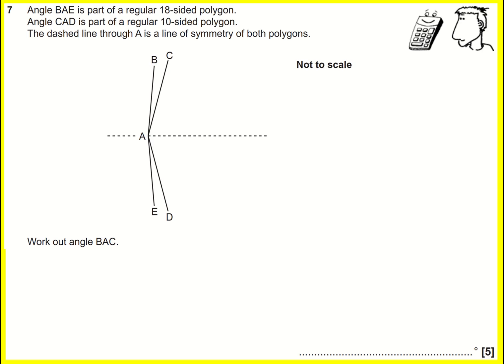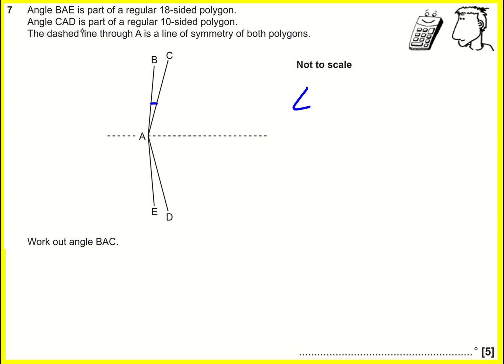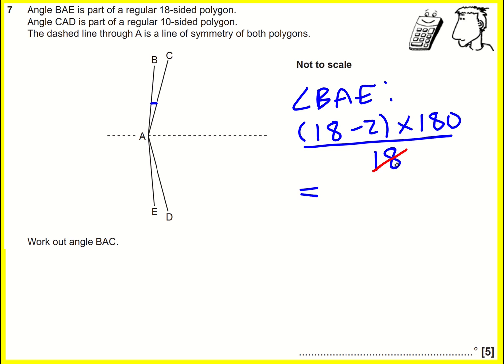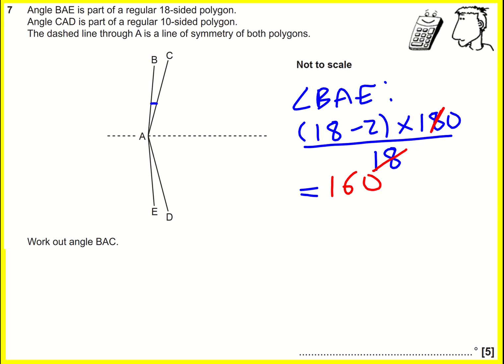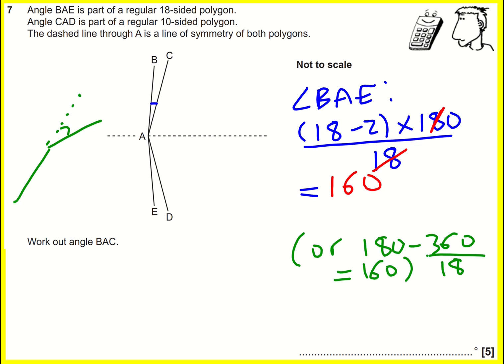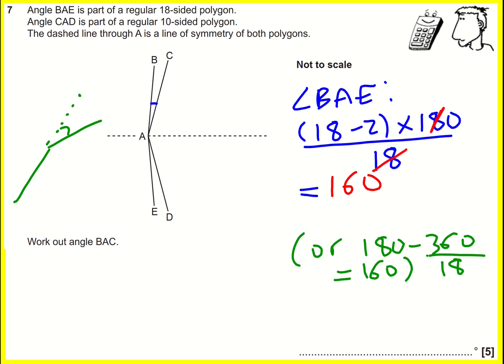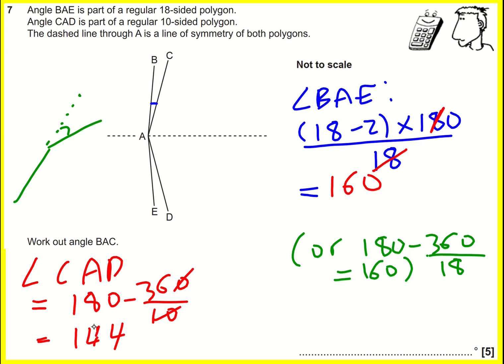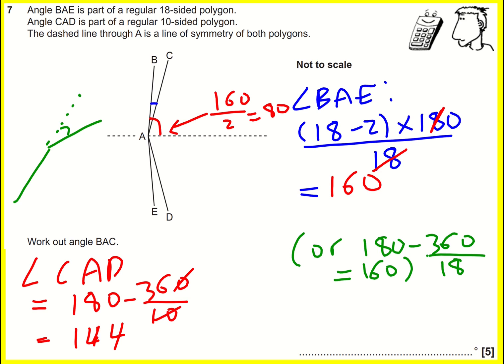GCSE OCR Nov 2017 4H q7 angles in polygons (Maths: higher tier past paper)